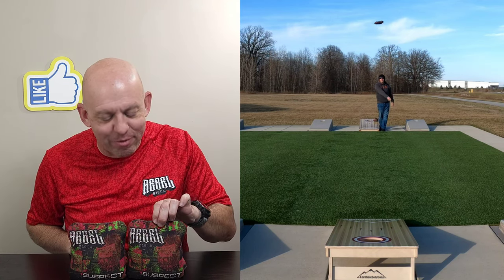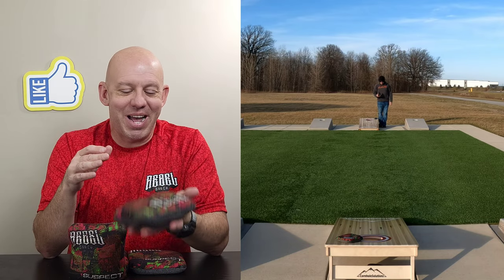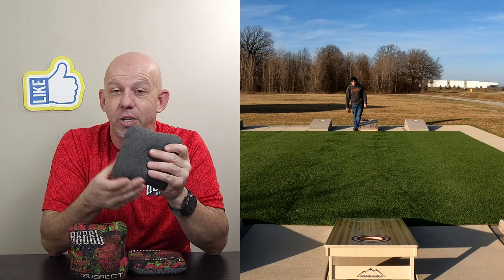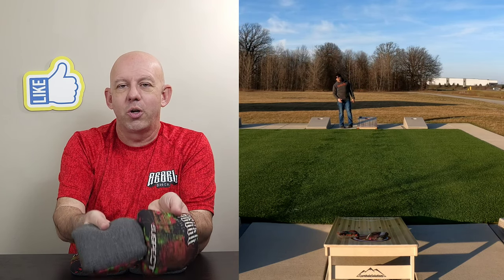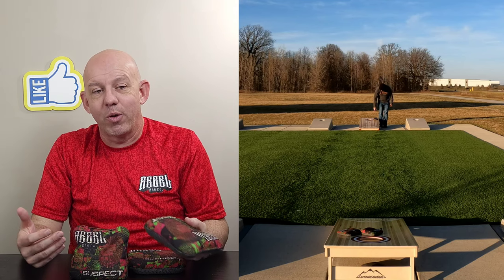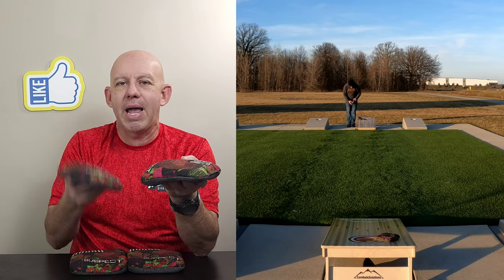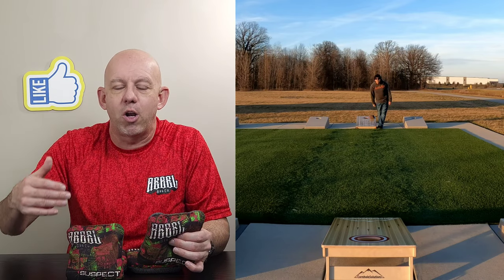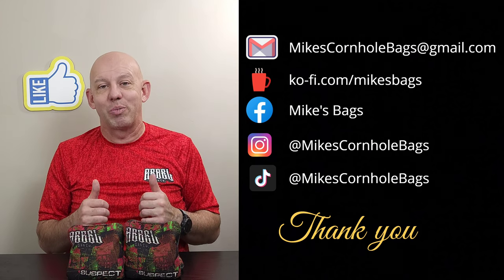Suspect by Rebel Bag Co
The Suspect is a bag for the player that wants to control the board. The slow side allows you to lay the perfect blocker. The fast side will clean up everything.